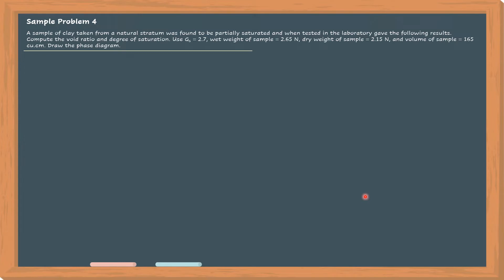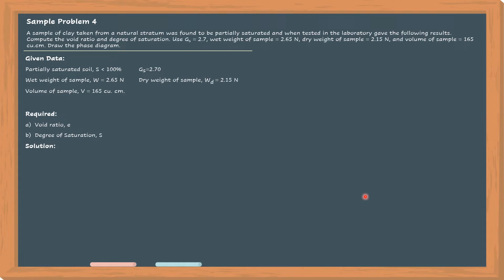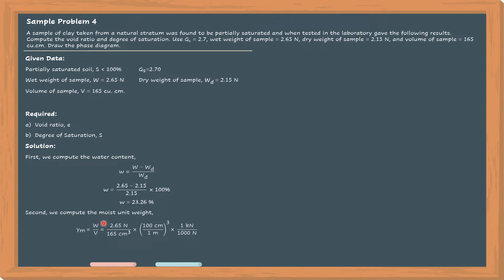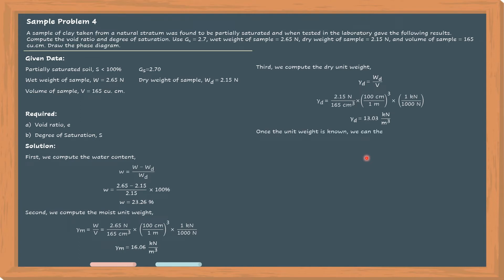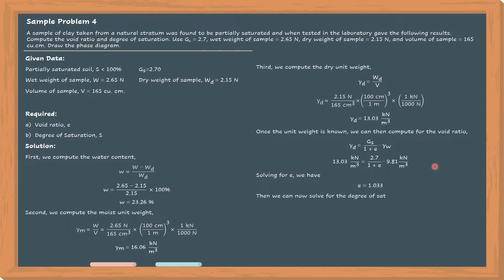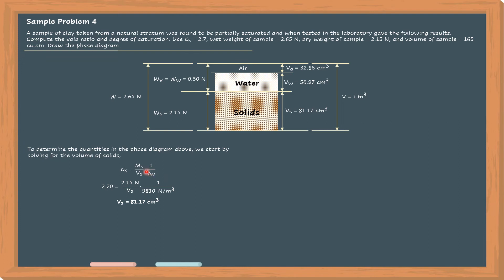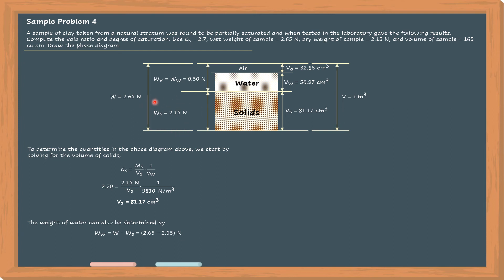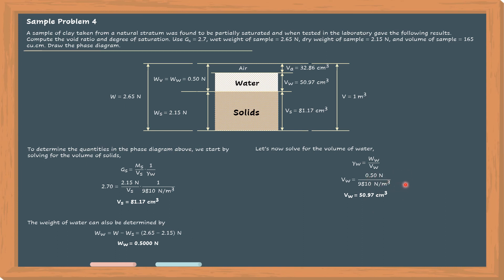Example 6 - Soil Phase Relation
Solving soil parameters with a phase relation diagram.